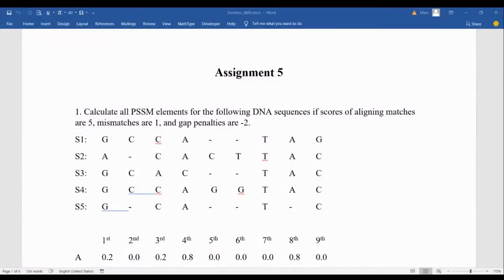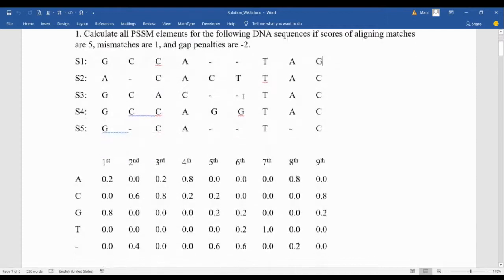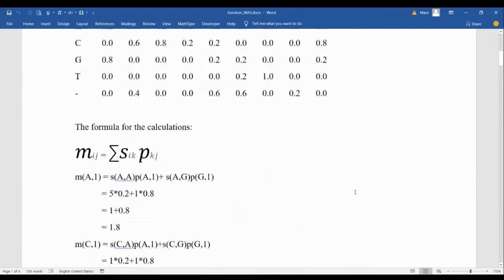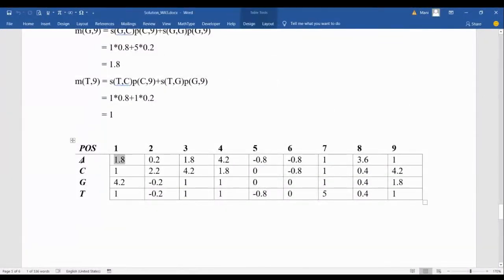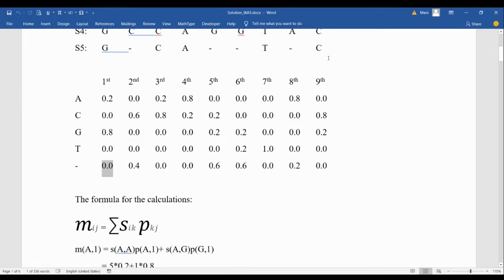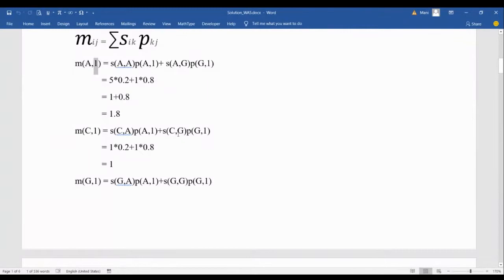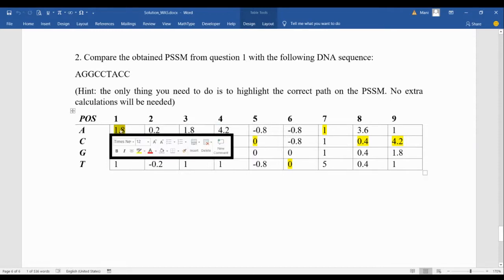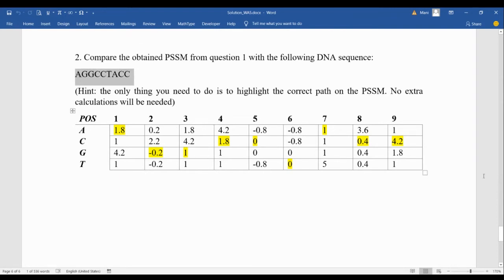PSSM of a profile (multiple DNA sequences)